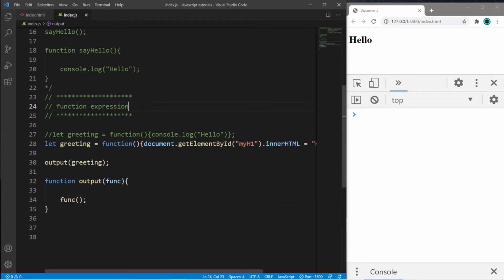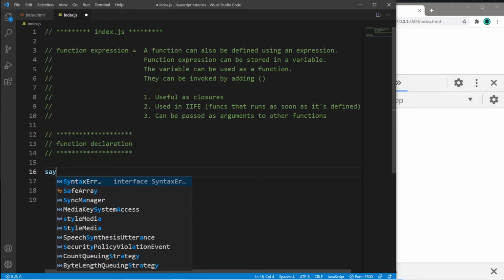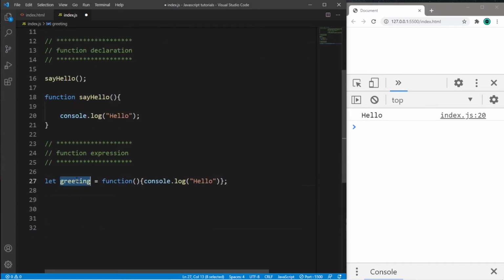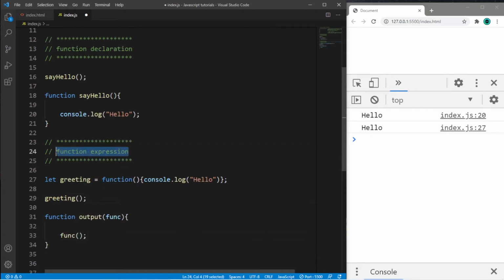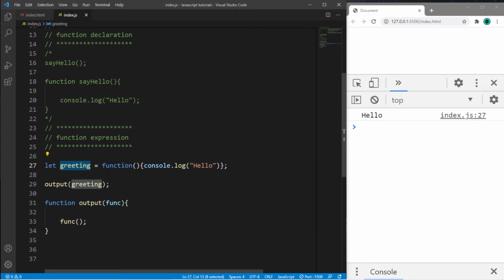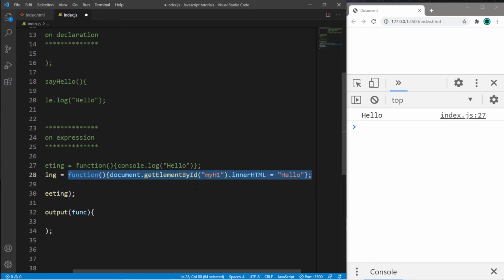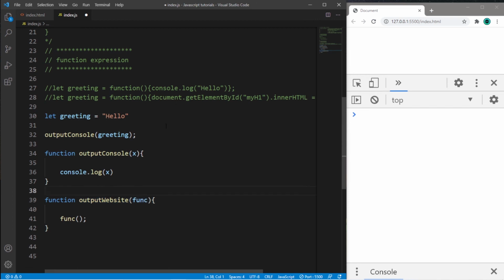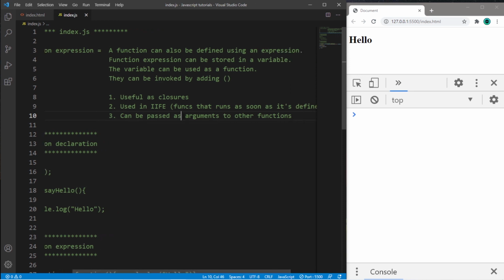JavaScript function expressions 🔖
javascript function expressions tutorial explained

// index.js

// function expression =
//                        A function can also be defined using an expression.
//                        Function expressions can be stored in a variable.
//                        The variable can be used as a function.
//                        They can be invoked by adding ()
//                        1. Useful as closures
//                        2. Used in IIFE (funcs that runs as soon as it's defined)
//                        3. Can be passed as arguments to other functions

// function declaration
sayHello();

function sayHello(){

let greeting = function(){console.log("Hello")};
//let greeting = function(){document.getElementById("myH1").innerHTML = "Hello"};

output(greeting);

function output(func){